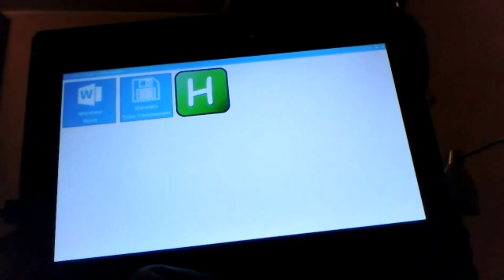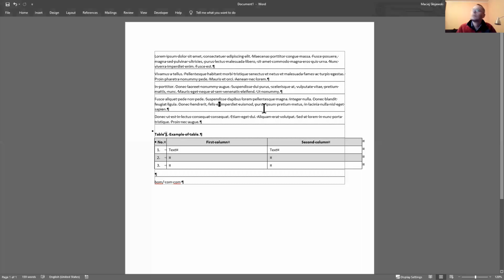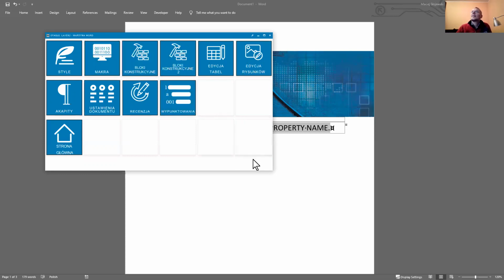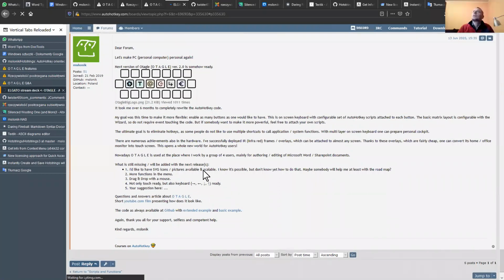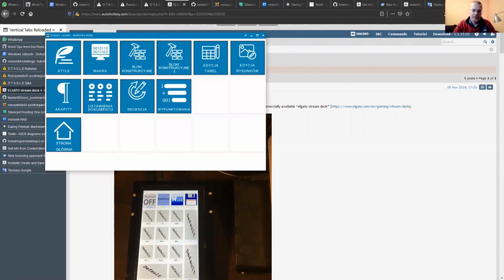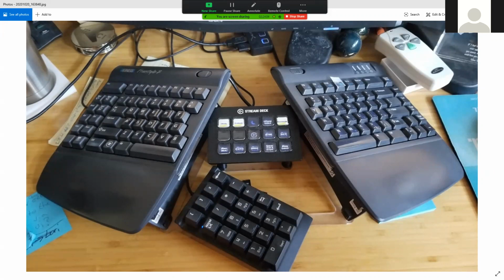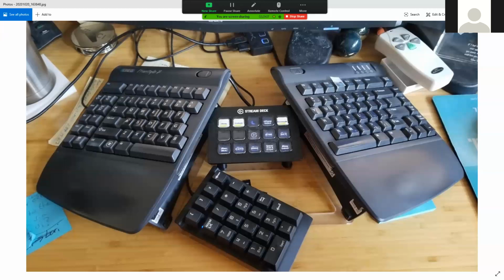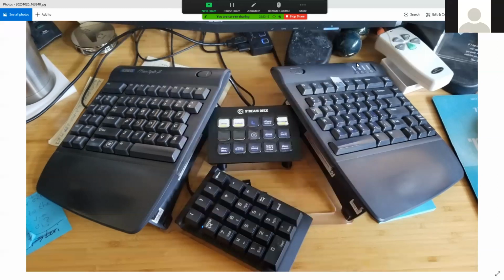AutoHotkey Webinar 10/2020 Hour 2-External Keyboards & Touchpads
In the second hour Maciej Słojewski shared his work on external keyboards including using touchpads.   Some really great examples of how AutoHotkey can personalize a computer for you!

TLDR: Using external keyboards, touchpads, and AutoHotkey scripting allows for personalized control and enhanced functionality of computer systems.

1. 00:00 🔑 Using a secondary keyboard with unique key labels and separate autohotkey scripts to perform specific functions, demonstrated with an arduino microcontroller board.
 1.1 The speaker discusses the concept of using a secondary keyboard for a plane cockpit interface, which was found to be interesting due to the cumbersome interface of the software.
 1.2 Function can be triggered instantly with one button press, similar to how a pilot can quickly access functions in an airplane cockpit, compared to navigating through menus on a small screen.
 1.3 The speaker demonstrates how to use an old keyboard as a second keyboard with unique key labels and separate autohotkey scripts to perform specific functions, by using an arduino microcontroller board to catch key events and encapsulate them with specific keys, allowing the operating system to recognize them as unique inputs.
 1.4 The speaker discussed a recent video on external keyboards and touchpads.

2. 06:42 💡 Arduino board used to expand keyboard functions, Maximus Optimus keyboard with LCD screens not successful, Elgato's stream deck can be used as an on-screen keyboard with AutoHotkey for enhanced functionality.
 2.1 Arduino board used as a solution to the challenge of needing more keyboard functions, but ordinary keyboards have a limit of about 100 keys, so a solution was found on YouTube for needing more keys.
 2.2 Maximus Optimus keyboard had LCD screens on each key, allowing for quick changes in layers and icons, but it was not commercially successful due to its high price.
 2.3 Elgato's stream deck, a small touch screen, can be used as an on-screen keyboard with an application written in AutoHotkey, allowing for context-sensitive layers and enhanced functionality for specific tasks.

3. 13:50 🔑 AutoHotkey allows personalized control of Windows, including customizing Microsoft Word functions for efficiency and convenience.
 3.1 AutoHotkey allows for personalized control of Windows, unlike the limited options provided by Microsoft.
 3.2 AutoHotkey allows for customization of Microsoft Word functions, such as moving ribbons to a separate screen, making everyday tasks quicker and easier.
 3.3 The speaker demonstrates how to use an on-screen keyboard to quickly insert building blocks into Microsoft Word, making the process more efficient and convenient.

4. 18:56 🔑 Use external keyboards and touchpads to connect to your device and utilize additional functions, such as using your phone as a display and input device.
 4.1 The touch screen is connected through a USB interface, with one end having an HDMI and the other end having a USB for power and touch information.
 4.2 Use your phone as another display via bluetooth or wi-fi, allowing you to click buttons and access a grid of functions without needing to determine which keyboard it comes from.

5. 22:46 🔑 Using external keyboards and touchpads can have advantages for muscle support and memory, but it ultimately comes down to personal preference, with affordable options available, and AutoHotkey allows for computer personalization.
 5.1 Use a neutron for interface, scale ability of icons and web interface, overlay touch for ordinary screens, and personal preference for small touchscreen.
 5.2 Using external keyboards and touchpads can have advantages for muscle support and memory, but it ultimately comes down to personal preference and there are affordable options available.
 5.3 The speaker discusses a new keyboard and touchpad concept and mentions a code called otagle that will be shown in the next webinar.
 5.4 AutoHotkey allows users to personalize their computer and change how it functions.

6. 28:35 🔑 Consider separating libraries and implementing a toggle button for content sensitivity, use touch screens as additional input devices for AutoHotkey scripts.

7. 32:57 💡 The speaker discusses their customized keyboard setup, including a split keyboard and 3D printed platform for a stream deck, and suggests integrating a display behind the keyboard.

8. 36:44 🔑 AutoHotkey scripting allows for programmatically changing buttons on external keyboards and touchpads, providing flexibility and enhancing touch screens with haptic feedback.